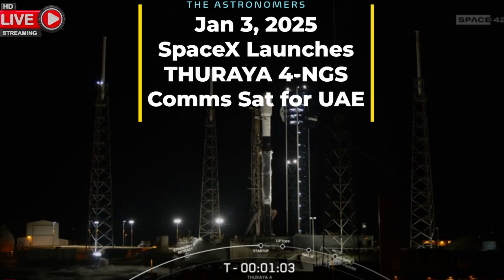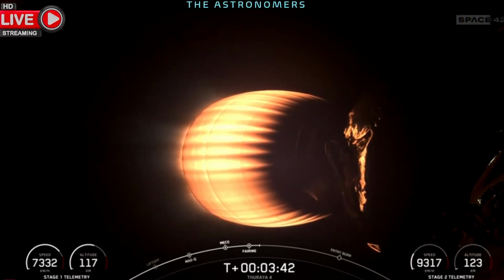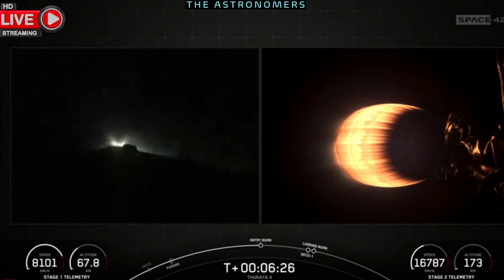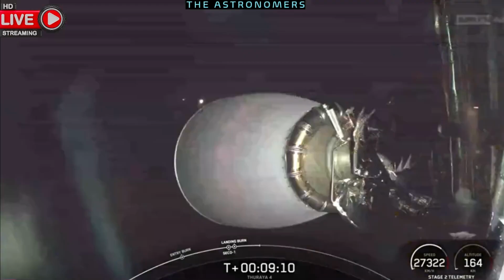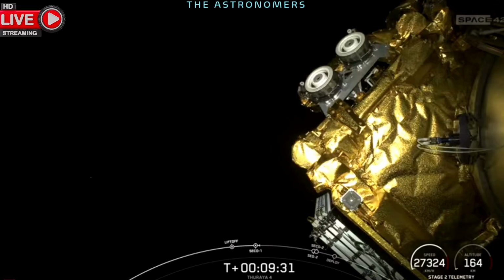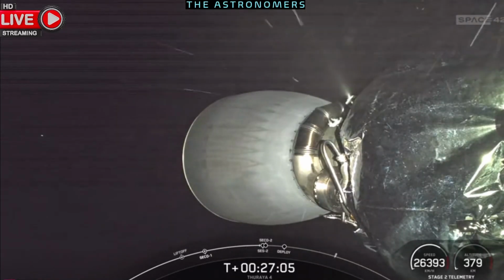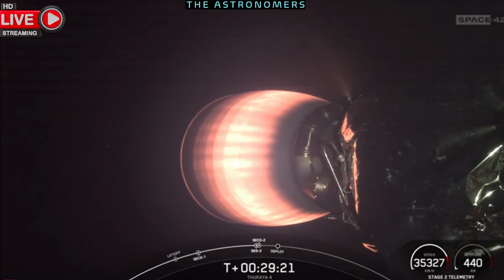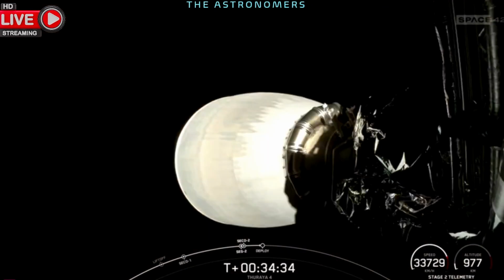🚀LIFTOFF-STAGE SEP-LANDING-SAT DEPLOY | SPACEX Launches THURAYA 4-NGS Comms Sat for UAE!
SpaceX is targeting Friday, January 3 for Falcon 9’s launch of the Space42 Thuraya 4 mission to a geosynchronous transfer orbit from Space Launch Complex 40 (SLC-40) at Cape Canaveral Space Force Station in Florida. The four-hour window opens at 8:27 p.m. ET. If needed, a backup opportunity is available on Saturday, January 4 at the same time.
This will be the 20th flight for the Falcon 9 first stage booster supporting this mission, which previously launched SES-22, ispace's HAKUTO-R MISSION 1, Amazonas-6, CRS-27, Bandwagon-1, GSAT-20, and 13 Starlink missions. After stage separation, the first stage will land on the A Shortfall of Gravitas droneship, which will be stationed in the Atlantic Ocean.

Weather Forecast During Launch
According to weather officials, there’s a 95% chance of favorable weather conditions at the time of the launch. The forecast calls for a temperature of 63°F, few clouds, 13% cloud cover and a wind speed of 13mph.

Trajectory
View comprehensive details including the rocket’s trajectory, velocity, altitude, thrust, and more at FlightClub.io.

Trajectory will be Due East

Mission
Thuraya 4-NGS
Type: Communications
Orbit: Geostationary Transfer Orbit
Launch Cost: $52,000,000
Thuraya 4-NGS is a communication satellite being built by Airbus Defense and Space for the UAE based Yahsat. Based on the all-electric Airbus Eurostar-Neo Platform, Thuraya 4-NGS will incorporate a large 12-meter L-band antenna and a payload with on-board processing providing advanced routing flexibility of up to 3200 channels with dynamic power allocation over a large number of spot beams.

Location
Space Launch Complex 40
Cape Canaveral SFS, FL, USA
Space Launch Complex 40 has witnessed the launch of 280 rockets, including 280 orbital launch attempts, while Cape Canaveral SFS, FL, USA, has been the site for 994 rocket launches.

Rocket
SpaceX Falcon 9 Block 5
Falcon 9 is a two-stage rocket designed and manufactured by SpaceX for the reliable and safe transport of satellites and the Dragon spacecraft into orbit. The Block 5 variant is the fifth major interval aimed at improving upon the ability for rapid reusability.

Falcon 9 Block 5
Landing
Core B1073
Booster B1073 last launched 11/18/2024 and has seen 19 successful launches and landings. Notable missions include SES-22, Hakuto-R and CRS-27.

A Shortfall of Gravitas – ASOG
The fourth ASDS barge, A Shortfall of Gravitas (ASOG) is currently used to recover Falcon 9 and Heavy boosters in the Atlantic Ocean.